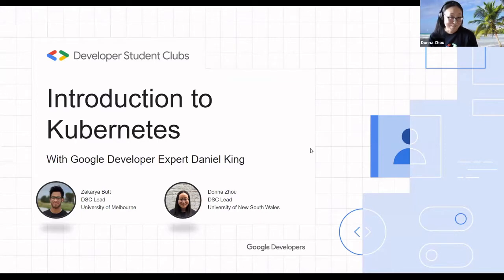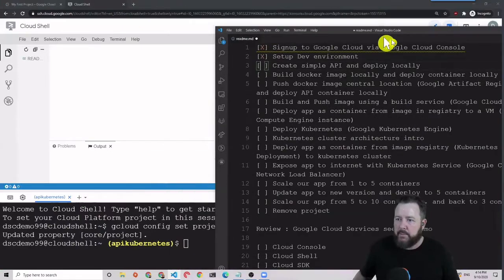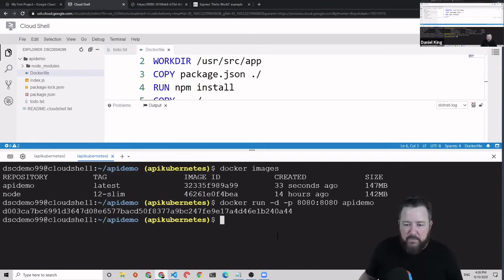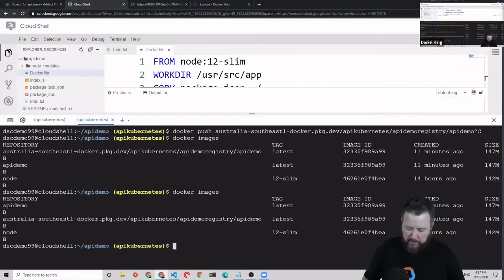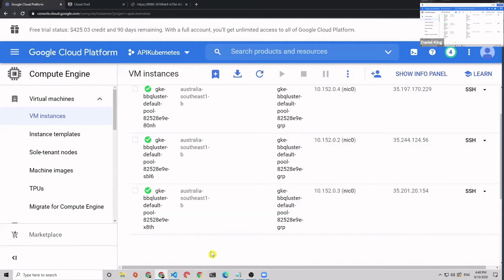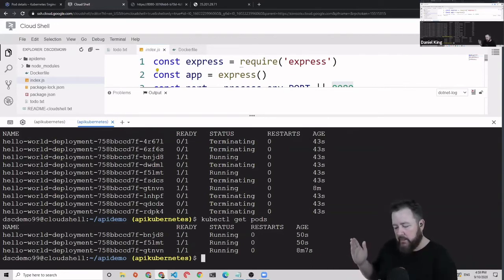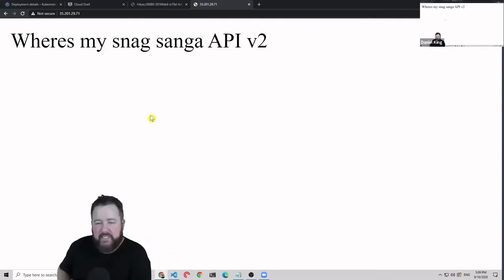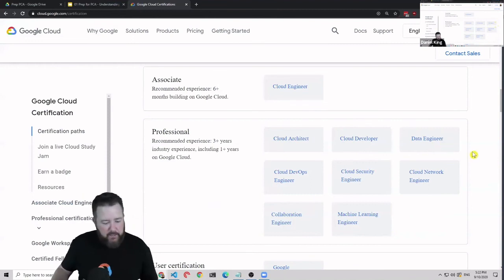Introduction to Kubernetes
Welcome to the Introduction to Kubernetes in collaboration with the Developer Student Club University of New South Wales.

In this video, Daniel King will be giving an Introduction to the workings of Kubernetes and how to get started with it.